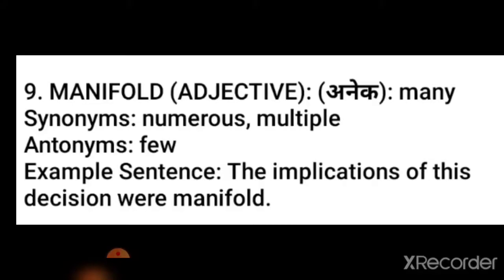Manifold meaning in Hindi &English - Words meaning English to Hindi वर्ड मीनिंग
Manifold meaning in Hindi English
Words meaning
 English to Hindi
 वर्ड मीनिंग